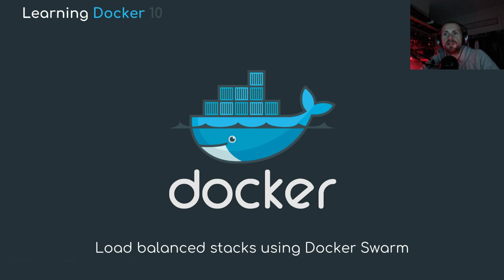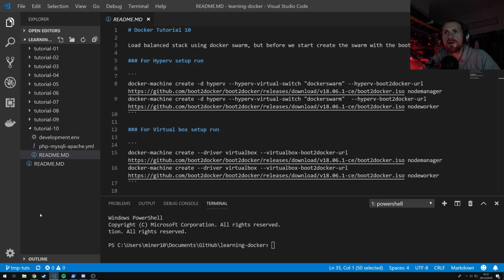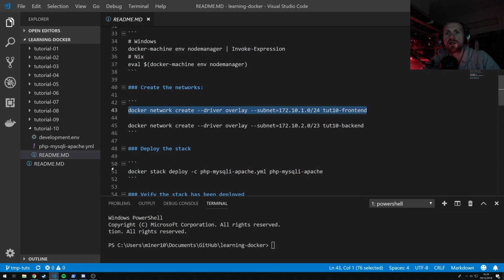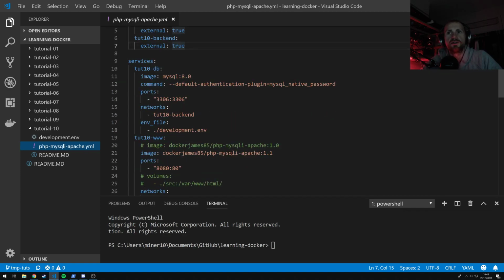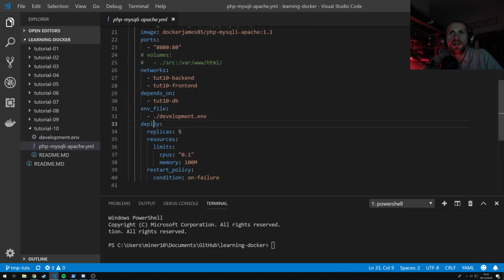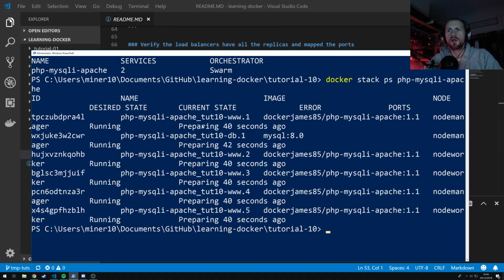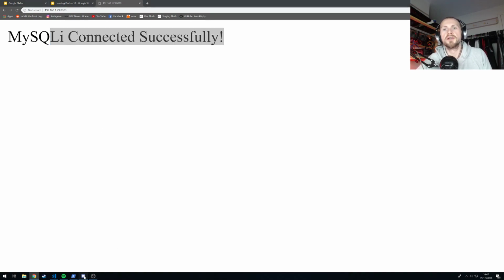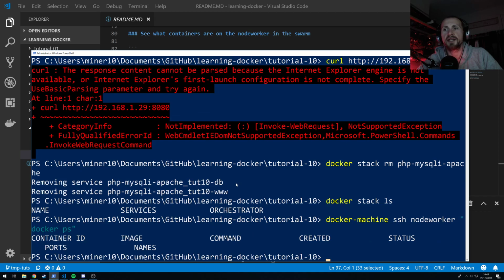Learning Docker 10 : Load balanced stacks using Docker Swarm